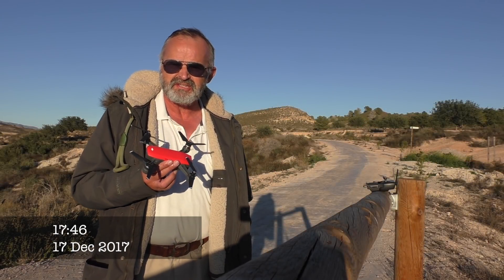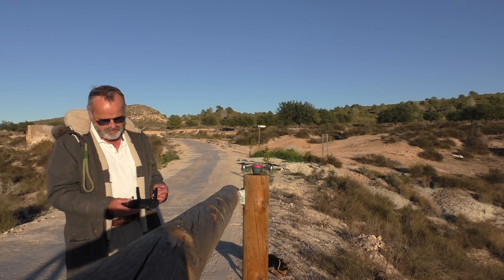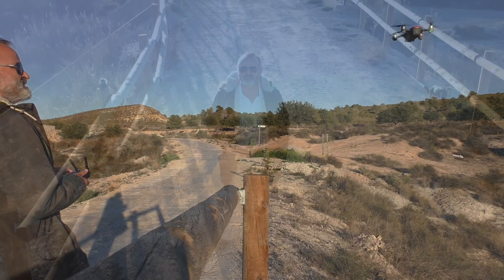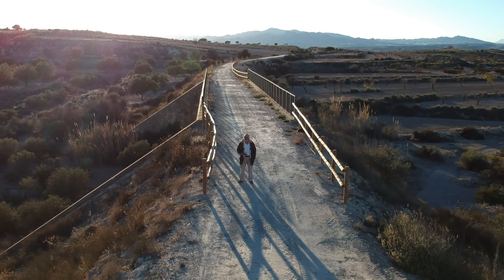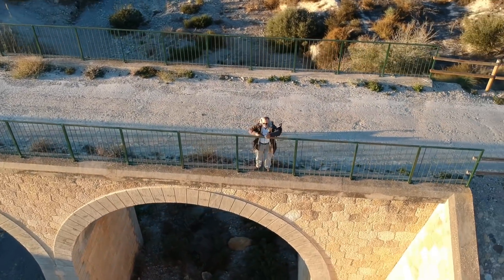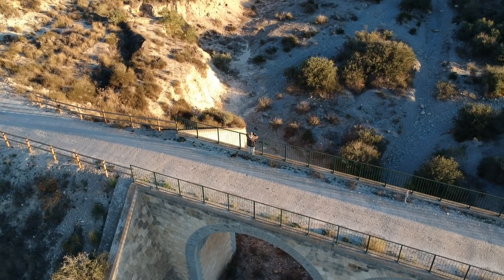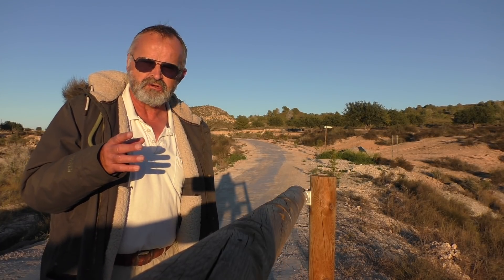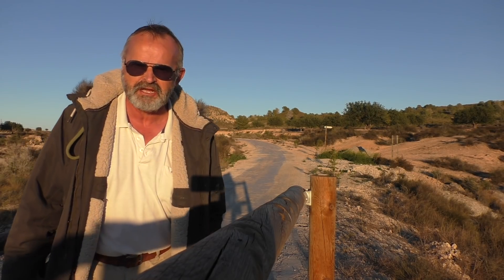DJI Spark update 01.00 0800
New update, just updated the drone and gone out to test fly to see if there are any problems.

Drone: DJI Spark/ DJI Go 4 app.

1080HD - Auto camera settings.

Tablet/Phone: Huawei P9 Lite.

Camera Equipment: DJI Spark, Panasonic W850 Camcorder & Tripod.